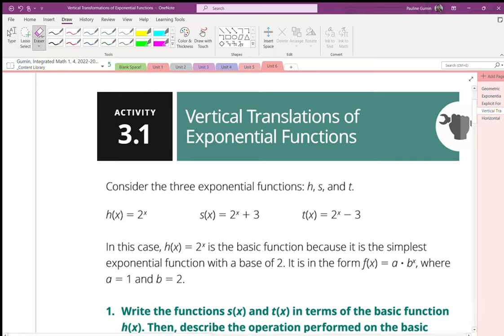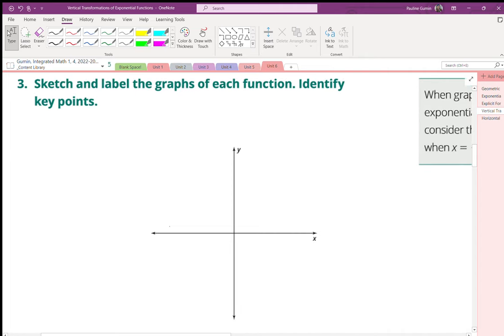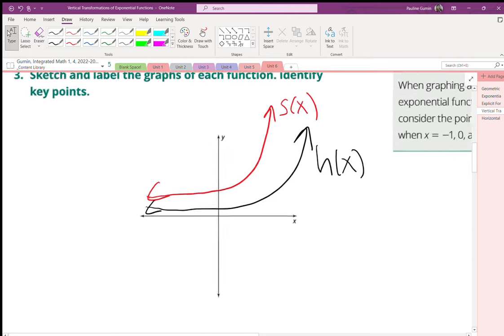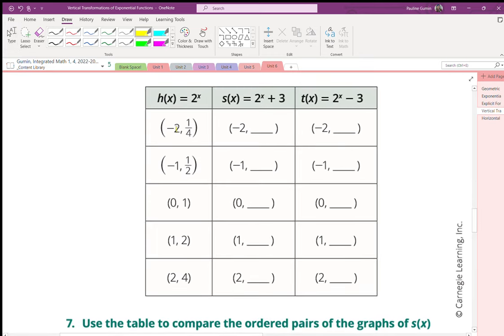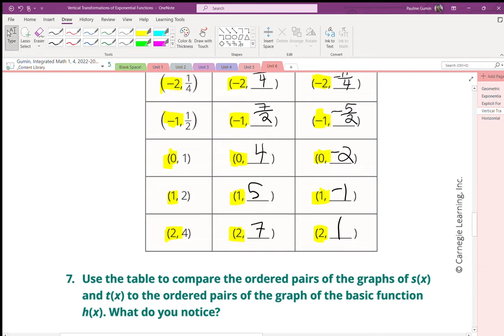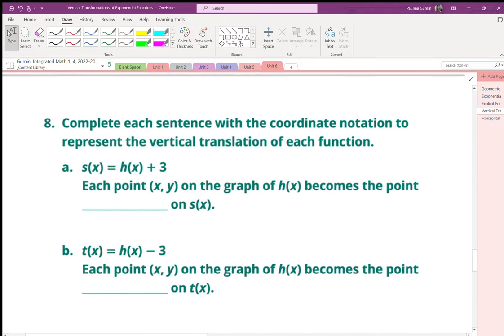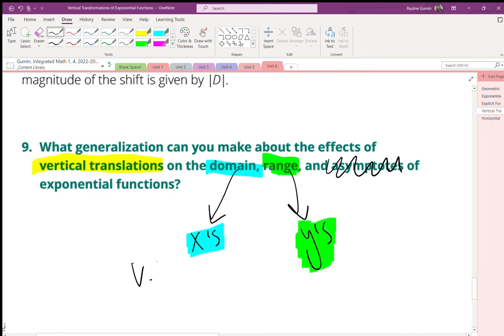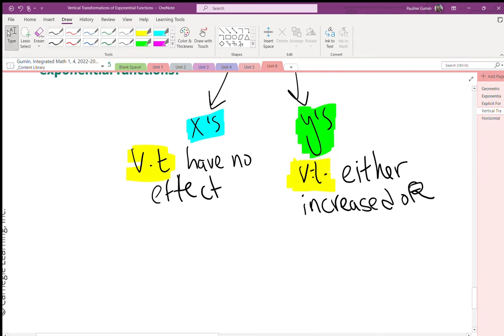KC 6 Vertical Transformations of Exponential Functions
Hope this helps! Gumin